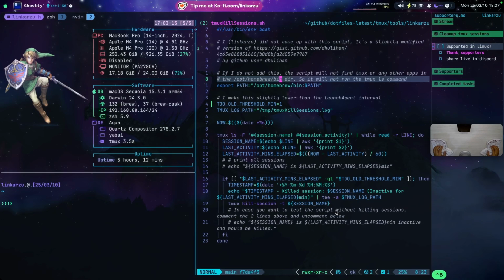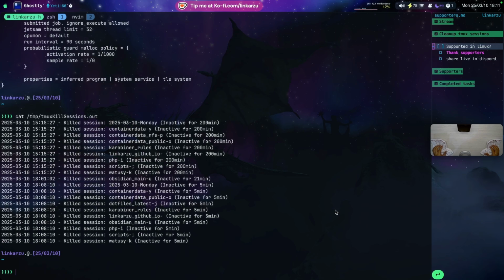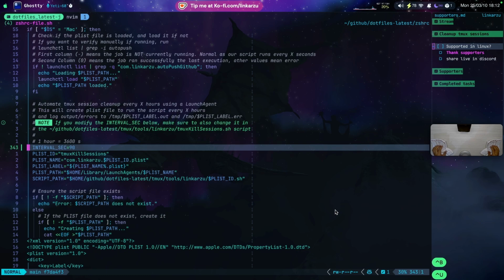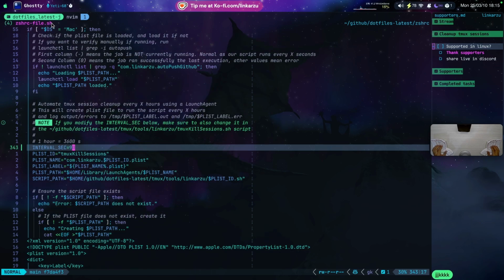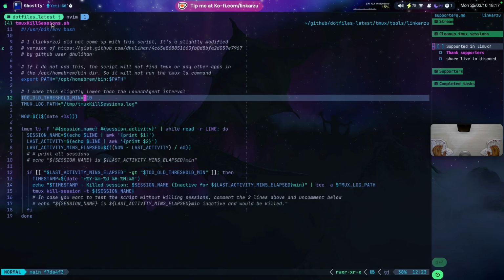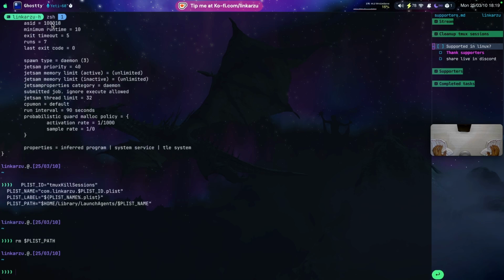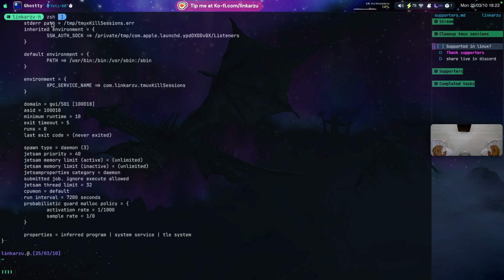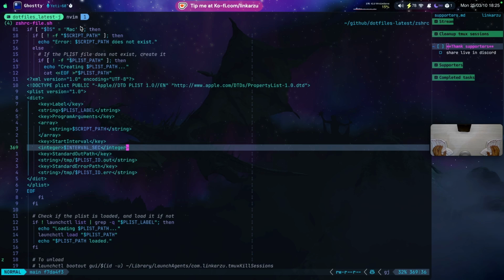Automatically Clean Up Unused Tmux Sessions (macOS + Linux)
Do you normally end up with around 15, 20 or more tmux sessions that you manually have to clean up?

In this video I show you how I automatically clean up the tmux sessions I haven't used using a bash script, this means that you can run the script in macOS and also in Linux.

I don't want to manually be executing the script, so since I'm in macOS I created a plist file or LaunchAgent, and this launchagent executes the cleanup script every x amount of hours. If you're en Linux this is even easier, as all you would need to do is to set up a cronjob

00:00 - Demo session cleanup
00:21 - Cleanup script
00:59 - See cleanup in logs
01:16 - Open multiple sessions
01:53 - How is script executed
02:05 - plist in zshrc file
02:42 - Do you need to add the plist to zshrc
03:05 - VIDEO macOS deploy script
03:26 - Confirming sessions closed
04:09 - Set threshold 2 hours
04:57 - launchctl print command
05:25 - delete PLIST and source
05:53 - Unload PLIST and source
06:27 - Does this work in linux
06:57 - file in my dots (star them)
07:38 - Buy me a ko-fi and join discord